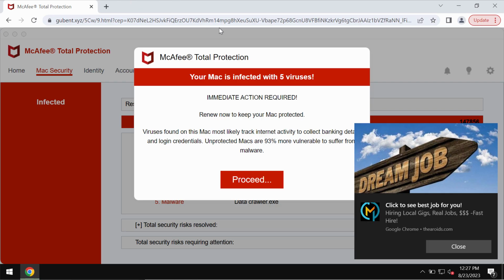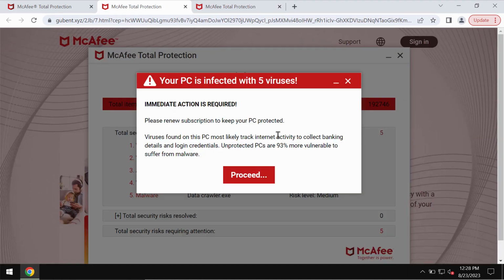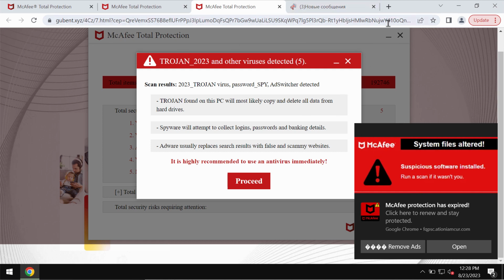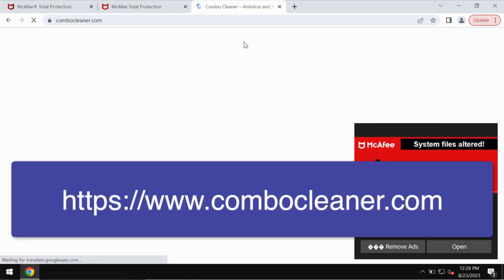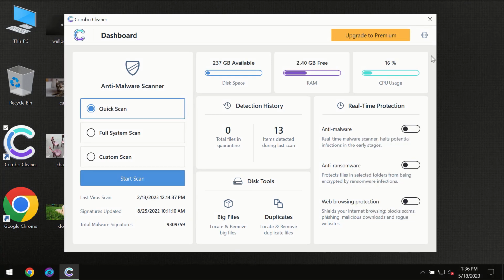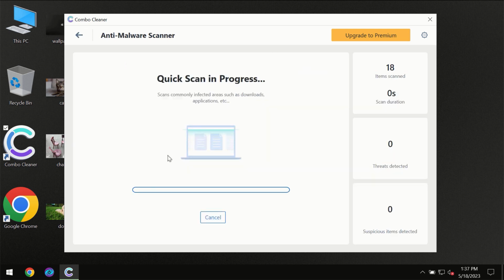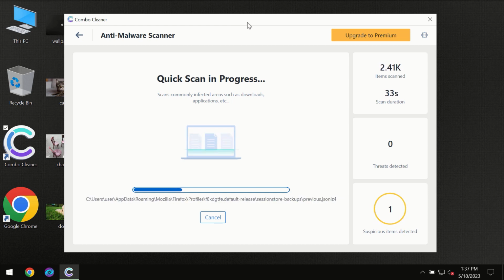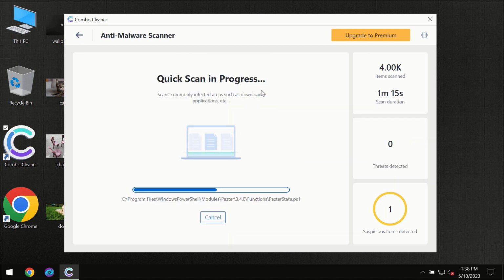Gubent.xyz pop-up scam removal solution.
Gubent.xyz is a dangerous site. It tries to trick users into downloading and installing certain PUPs (potentially unwanted programs). Don't ever trust these pop-ups and don't interact with them. Such pop-ups are totally fake and deceptive. Get rid of them with Combo Cleaner Antivirus via the official or, optionally, use the manual tips set forth in the video.